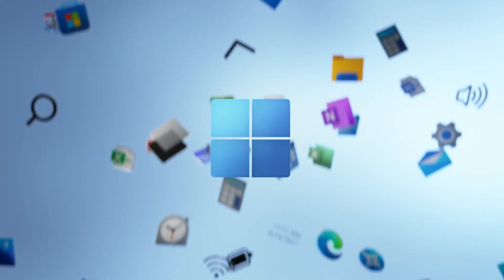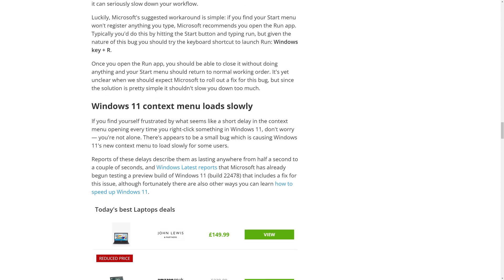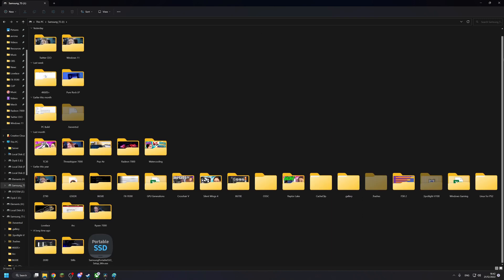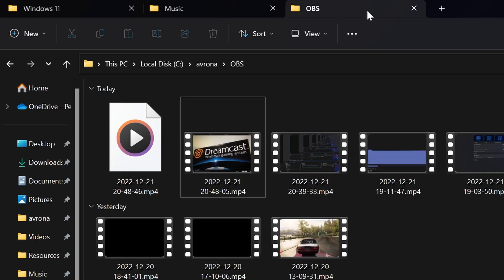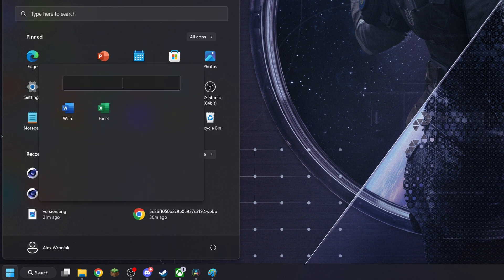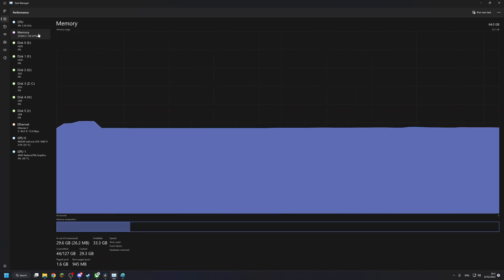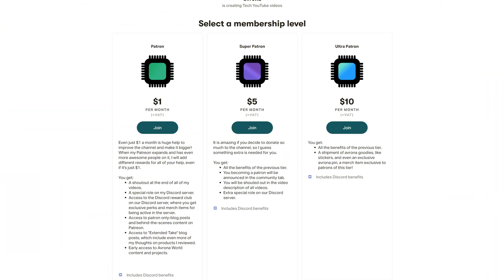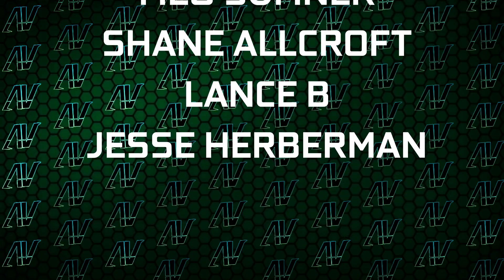Get Windows 11 RIGHT NOW!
Is it worth getting Windows 11? The Windows 11 launch, while fine, still left a lot to be desired, and for many people, no new Windows 11 features were worth the upgrade over Windows 10. So what about now, after the latest Windows 11 22H2 update? Is Windows 11 better than Windows 10 with all these changes? And should you upgrade to Windows 11 after all the changes it has gone through in the past year or so?